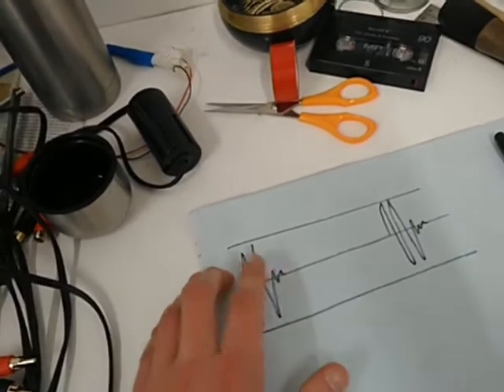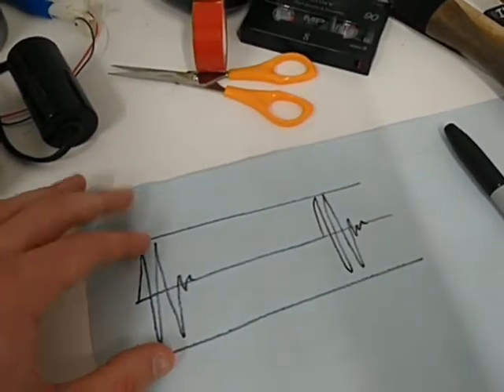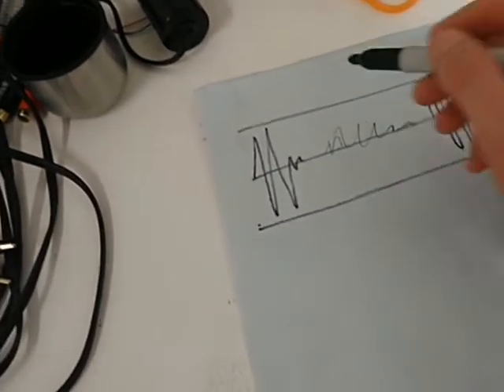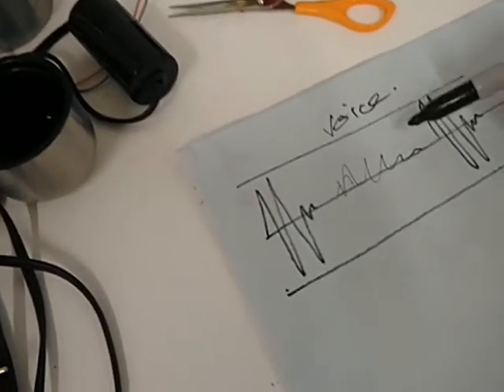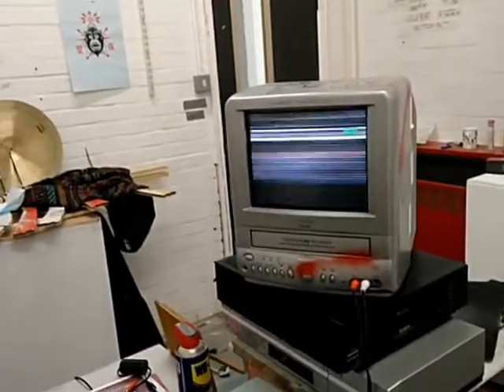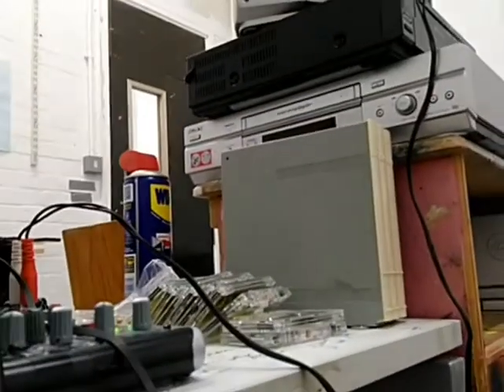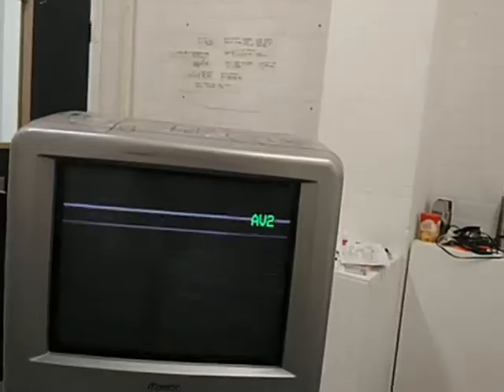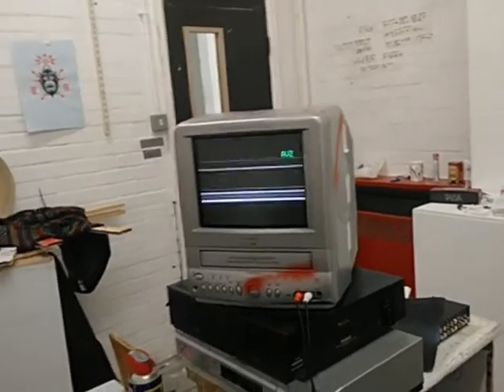VHS ON AUDIO CASSETTE PT 1